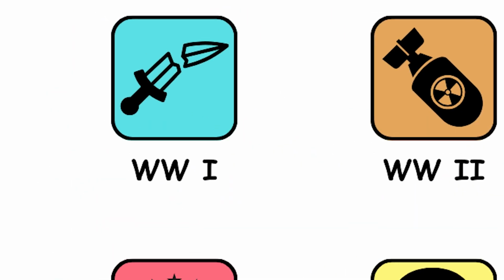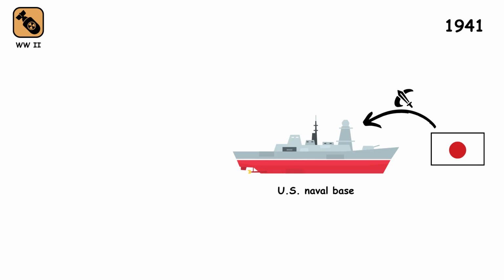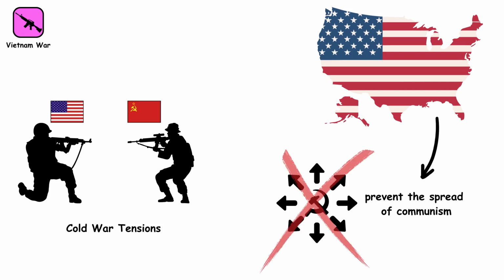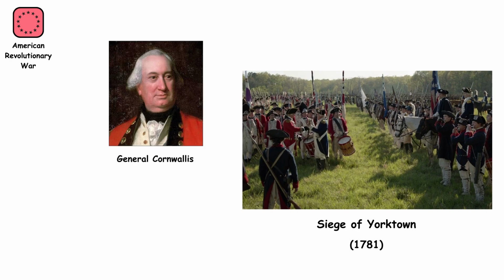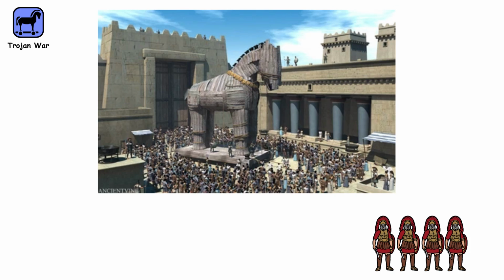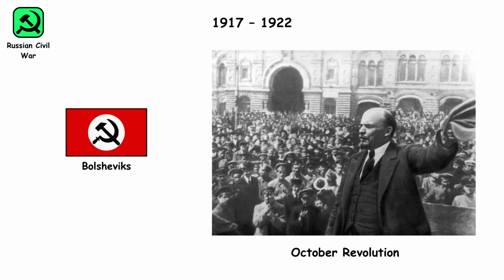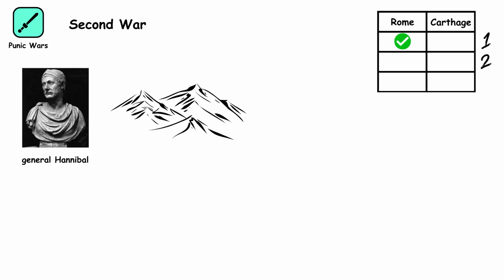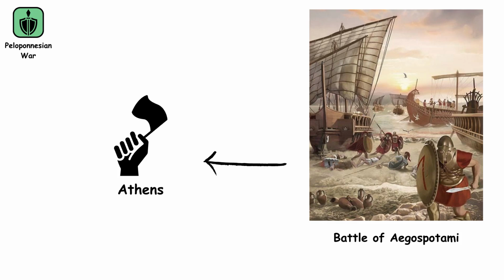Every Major WAR In History Explained In 13 Minutes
In this video, we explore most significant wars in history, providing concise yet informative summaries of each conflict. From ancient battles like the Trojan War and the Peloponnesian War to medieval clashes such as the Hundred Years' War, and modern conflicts like World War I and World War II, this video covers a broad spectrum of warfare. watch and learn.

Timestamps:
00:00 - WWI
01:02 - WWII
02:24 - American Civil War
03:26 - Vietnam War
04:10 - Napoleonic Wars
04:54 - American Revolutionary War
05:44 - Korean War
06:38 - Trojan War
07:28 - Spanish Civil War
08:22 - Crimean War
09:09 - Russian Civil War
10:00 - Six-Day War
10:42 - Punic Wars
11:33 - Hundred Years' War
12:16 - Peloponnesian War

(The sound in the video is made by artificial intelligence)